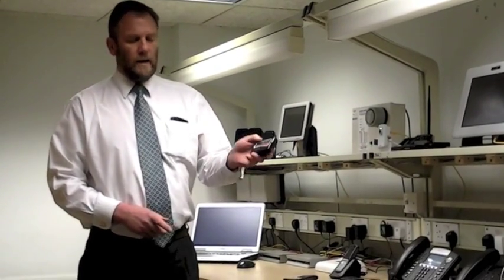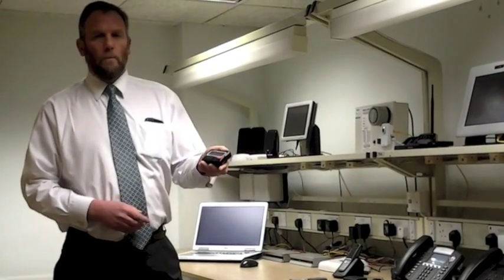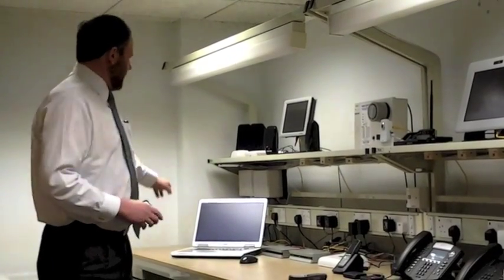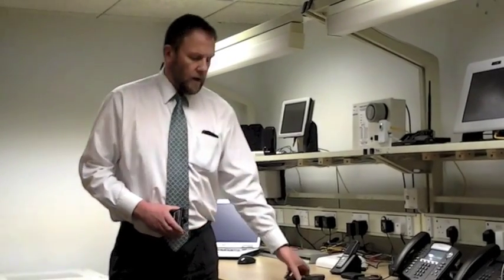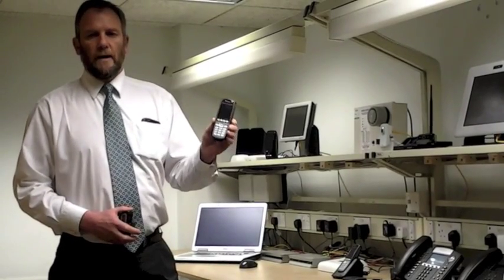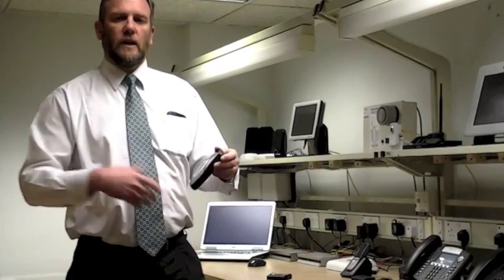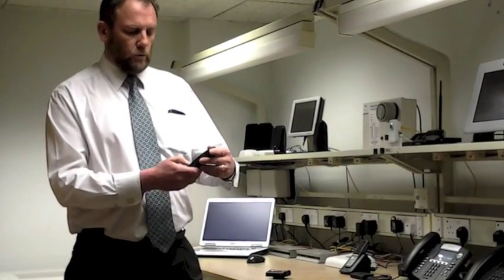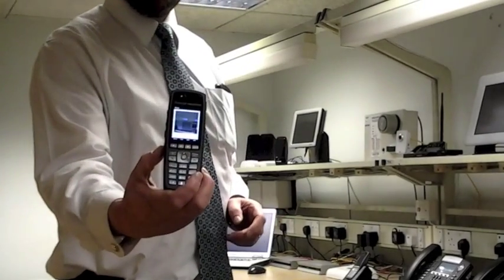Multitone iMessage to Spectralink 84xx handsets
Multitone iMessage integrates EkoTek staff protection system to Spectralink 84xx handsets sending alarm messaging and streamed video from an IP CCTV camera